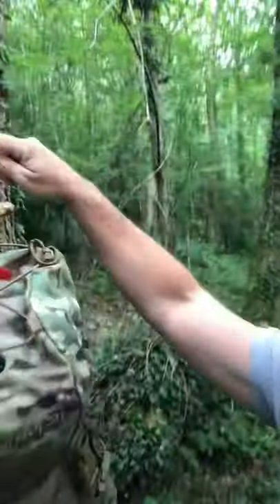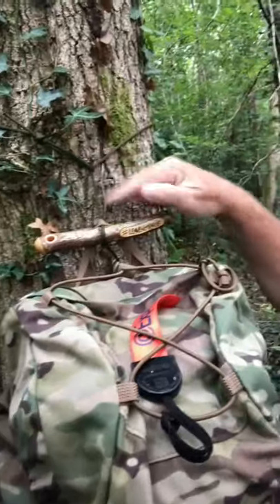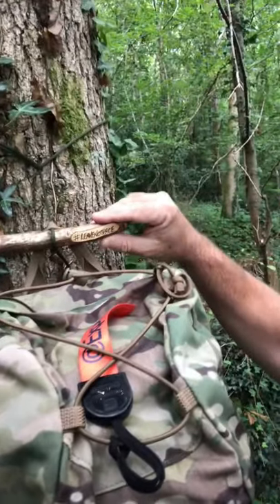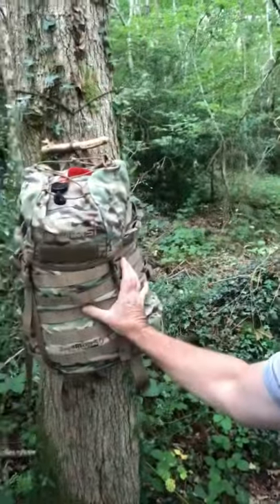Rucksack Hanging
Today's toptip on

Quite often I don't want to put my Karrimor SF pack on the ground. It could be that I wan't easier access, or that the ground is sodden, or there are insects everywhere, or to prevent other people - or me - trampling on it if it's containing cameras or other equipment.

When that happens, I simply hang it from a tree!

The set up is easy. You need one piece of 550 paracord about a metro or more long (depending on the tree girth!) with a loop tied in one end. Wrap it around the tree, much the standing end through the loop, tie in a simple 'marlin spike' and push a toggle of some description (you don't need a leavenotrace toggle like mine - any old piece of wood will do - and away you go!